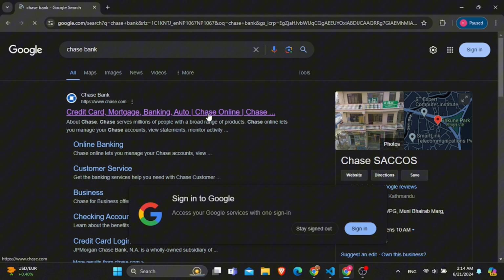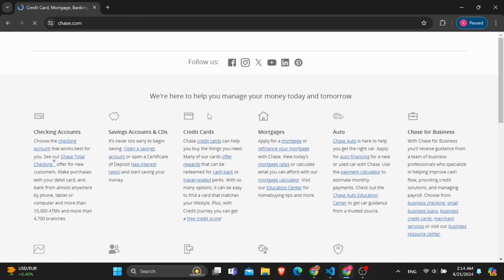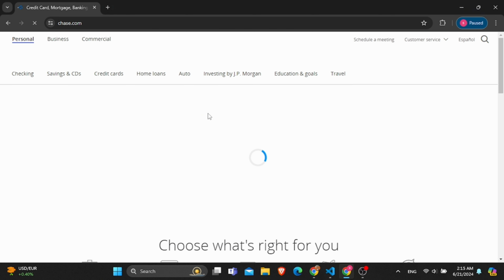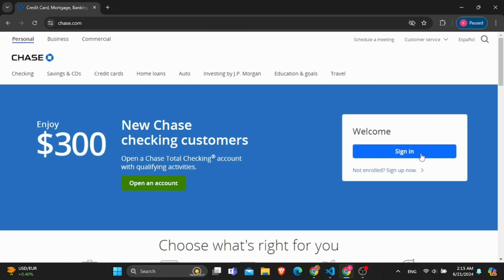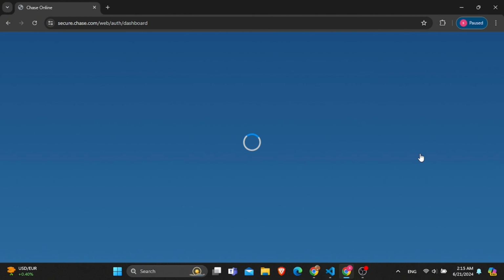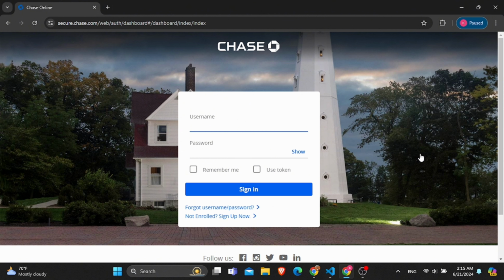Chase.com Login: How to Login Chase Bank Online Banking Account 2024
Chase.com Login: How to Login Chase Bank Online Banking Account 2024 | Step-by-Step Guide

Welcome to Official Help Desk! Need help accessing your Chase Bank online banking account? This video provides a comprehensive guide on how to log into your Chase Bank online banking account in 2024. Whether you’re checking your balance, transferring funds, or managing your accounts, follow our detailed, step-by-step instructions to log in securely and efficiently.

🔑 **Topics Covered:**

- **Introduction to Chase Online Banking**: Overview of the features and benefits of Chase Bank's online banking services.
- **Requirements for Logging In**: Essential information you need before logging in, such as your Chase username and password.
- **Navigating to the Login Page**: Step-by-step directions on how to find and access the login page on Chase.com or through the Chase mobile app.
- **Managing Your Accounts**: How to view account details, transfer funds, pay bills, and more using Chase online banking.
- **Enhancing Account Security**: Tips for maintaining the security of your online banking account, including setting up two-factor authentication and monitoring account activity.

0:00 - Introduction
0:05 - Introduction to Chase Online Banking
0:10 - Requirements for Logging In
0:15 - Navigating to the Login Page
0:20 - Secure Login Procedure
0:25 - Managing Your Accounts
0:30 - Troubleshooting Common Login Issues
0:35 - Enhancing Account Security